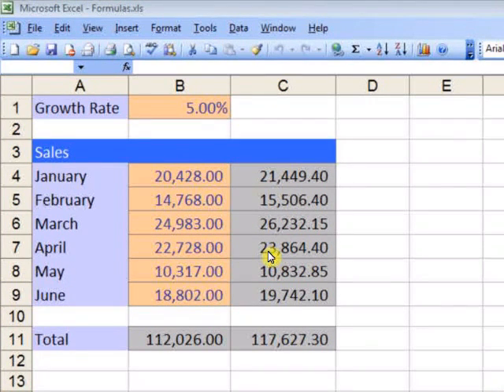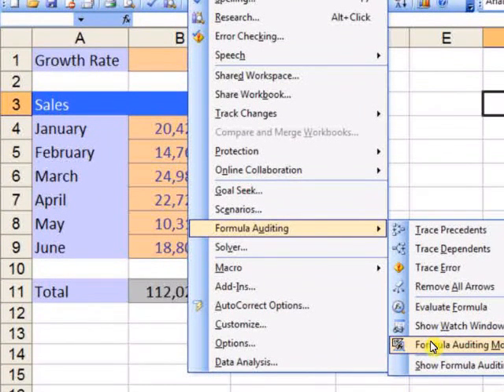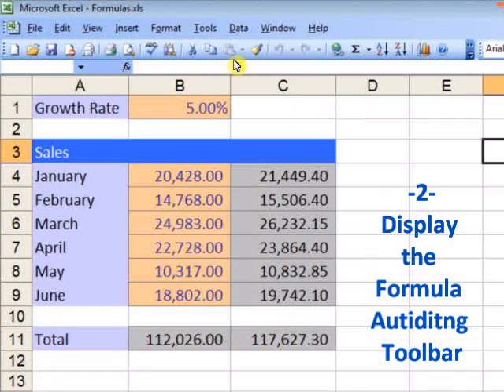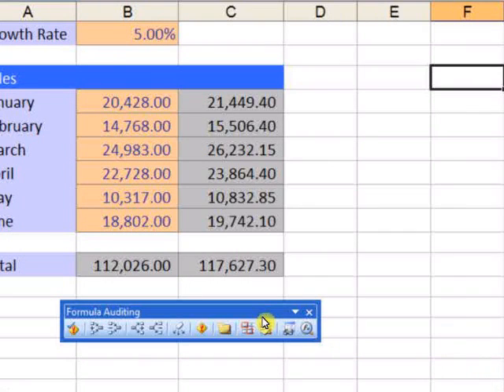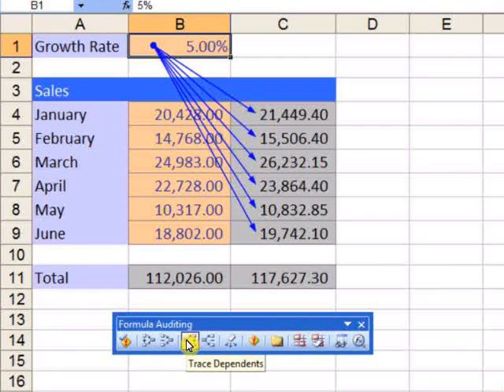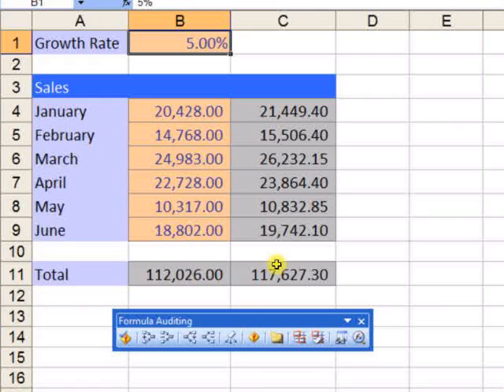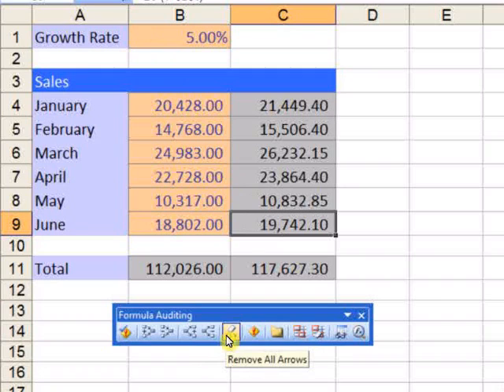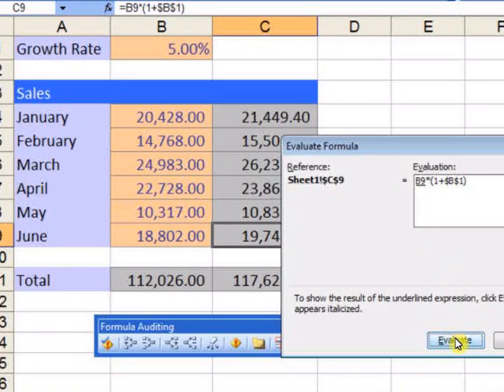Four Essential Tools to make sure your formulas in Excel are correct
Troubleshooting formulas in Excel is easy thanks to the Formula Auditing Tools. Make sure to learn these tips and apply them as soon as today.